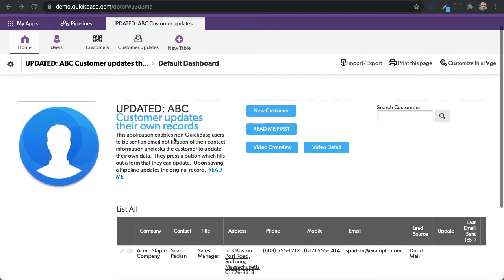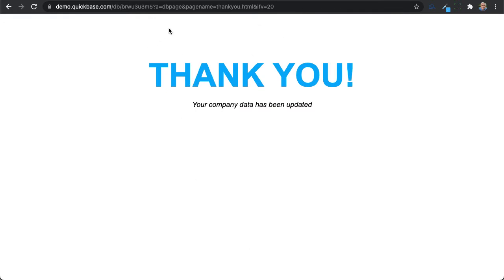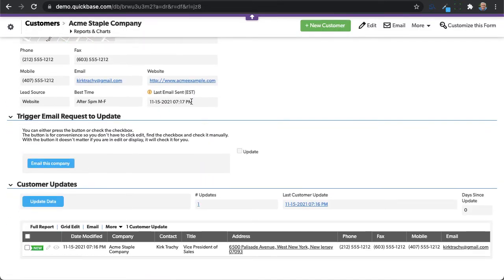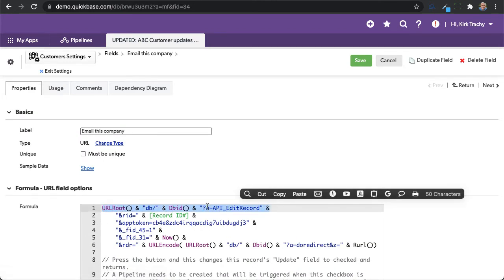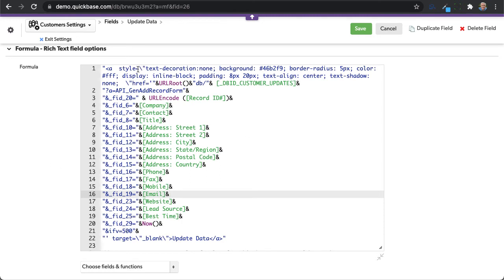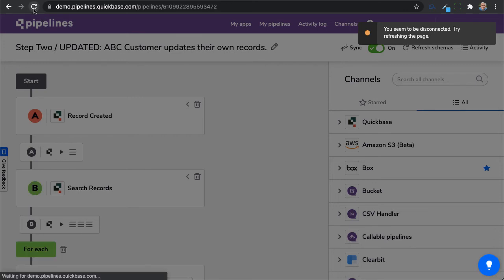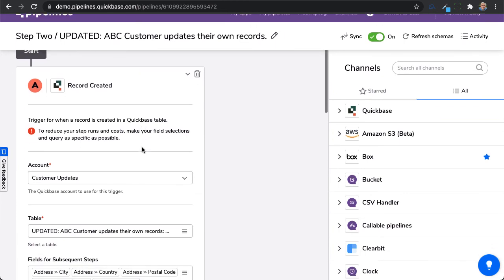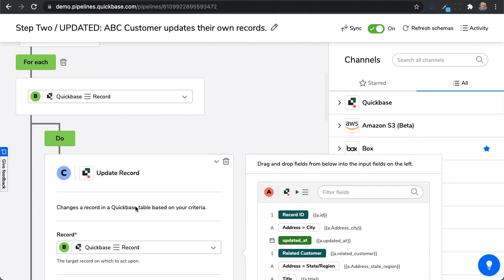UPDATED: ABC Customer updates their own records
This is the updated version of how you can use QuickBase to have your customers and vendors update data in your QuickBase application using EOTI or Everyone On The Internet.

This updated version uses two pipelines and a couple of buttons.